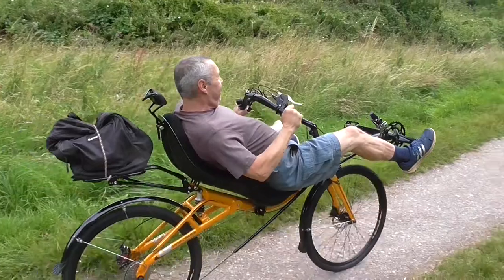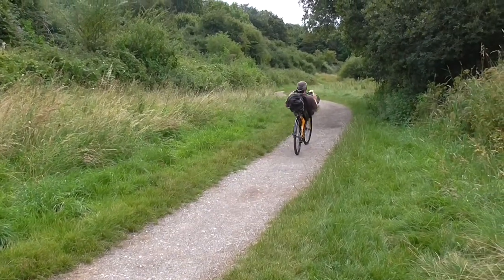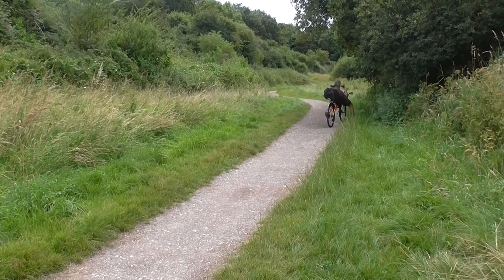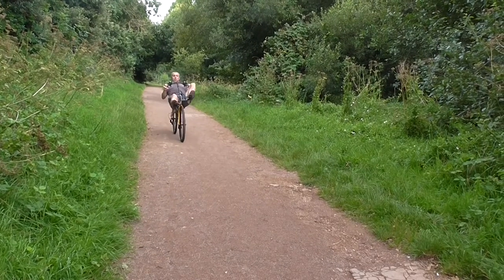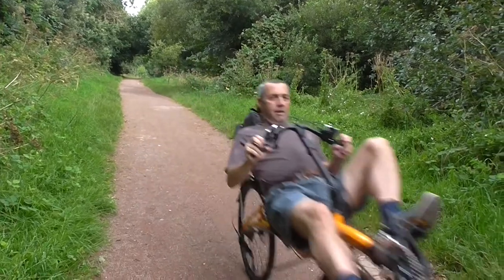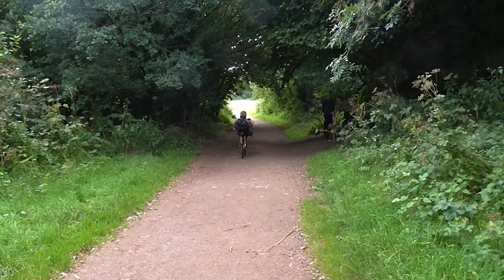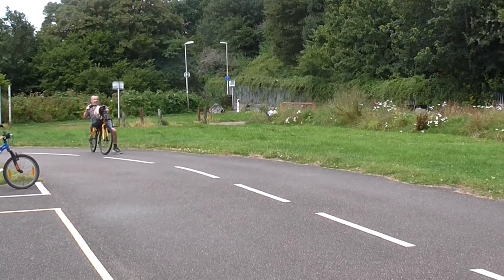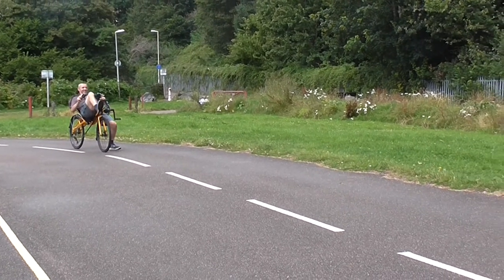Performer Goal 26, Short Wheelbase Over Seat Steering, High Racer, Recumbent Bicycle - First Ride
My first ride on a recumbent bicycle. It isn't as easy as I thought...